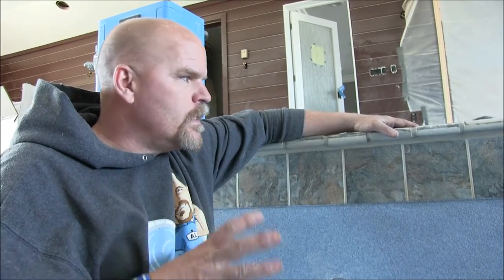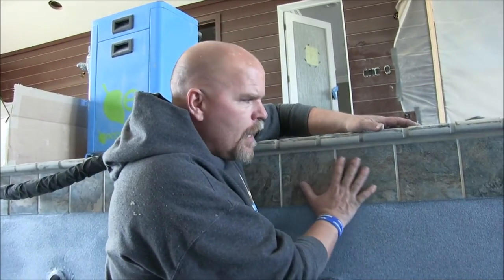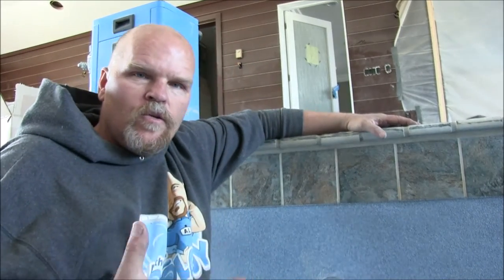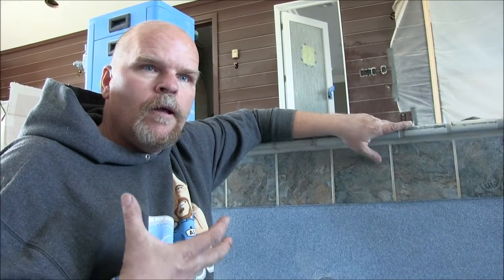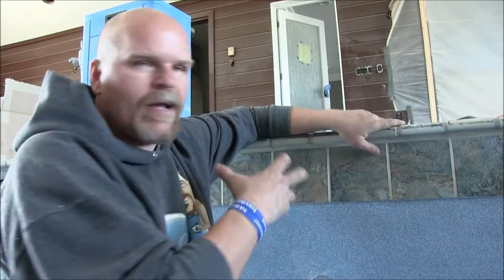Ask the Pool Guy: How to Choose Tile and Coping Colors for the Pool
Choose colors in the same family to make sure all of your pool colors match and work well together, both those that are above water, and those below the water line as well.

This pool features a tile by NPT and Quartzite 4" coping stones.